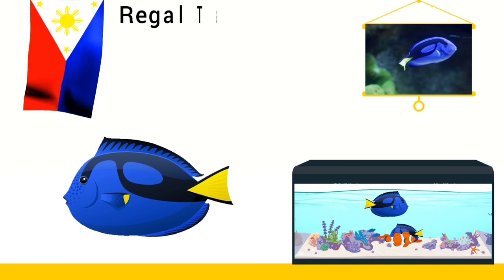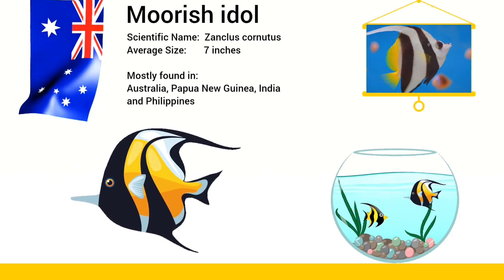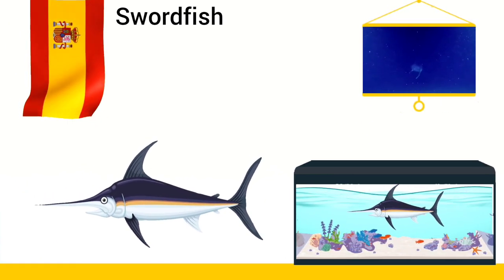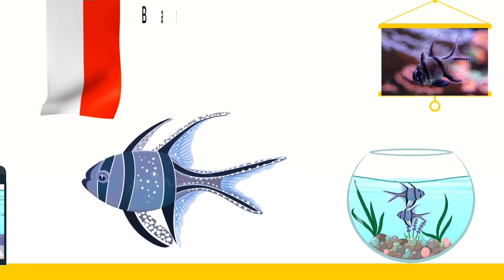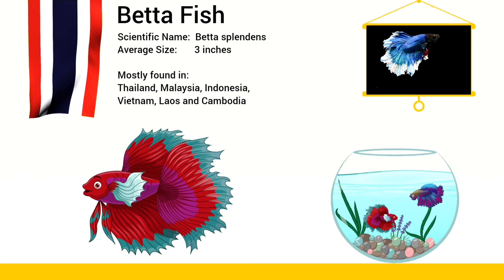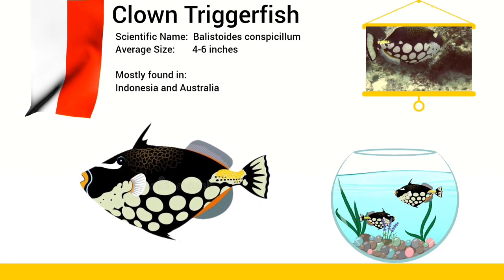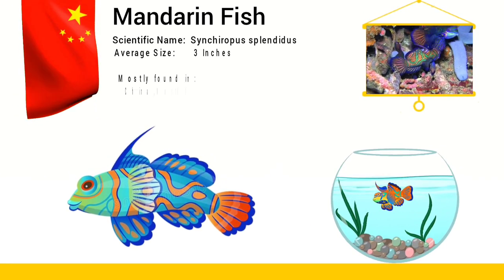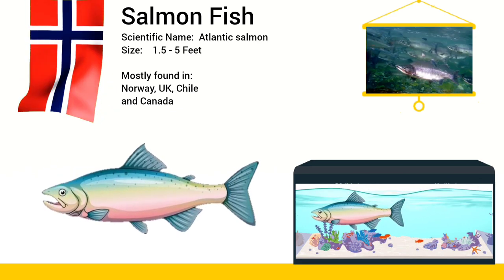Fish From Different Countries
Fish From Different Countries (Part 1)

Hello! Welcome to Nerd Cassette 📼
My name is Mane. I'm a professional 3d modeling artist. I make my videos with Adobe Illustrator and Blender 3d software.